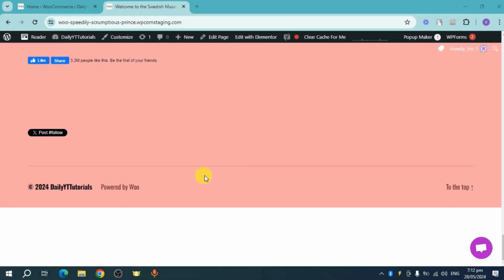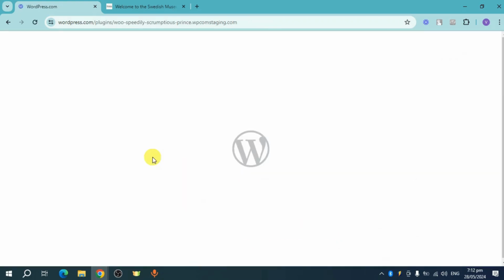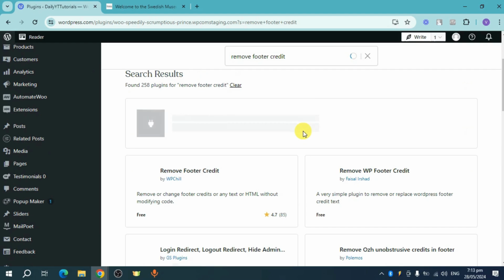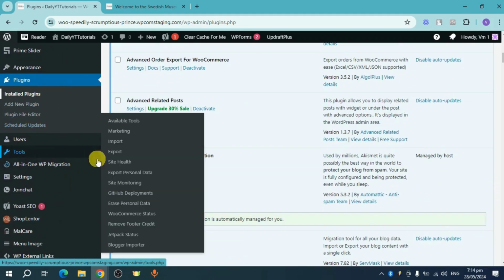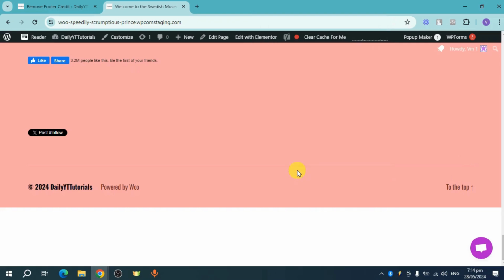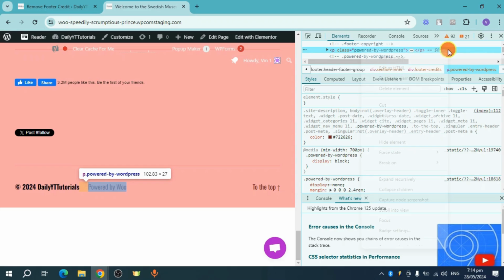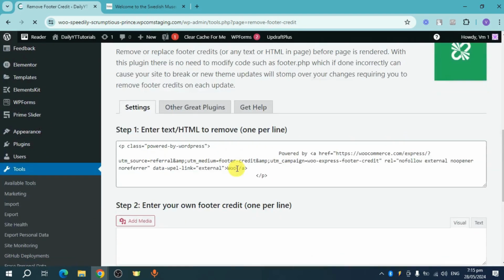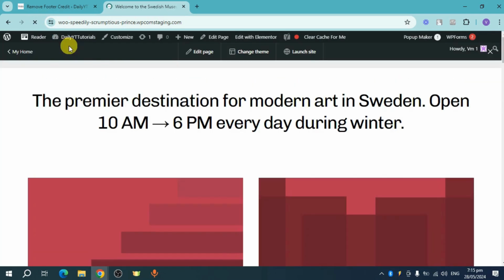How to Remove Powered by Wordpress with Plugin | WordPress Tutorial (2027)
Looking to remove the "Powered by WordPress" footer text from your site? This tutorial will guide you through removing it using a plugin, ensuring a professional and branded look for your WordPress site.

In this tutorial, you’ll learn:
How to install and use a plugin to remove footer credits.
Step-by-step instructions for customizing your footer text.
Tips for choosing plugins that simplify footer editing.

Brand your site—follow these steps to remove "Powered by WordPress" with a plugin!